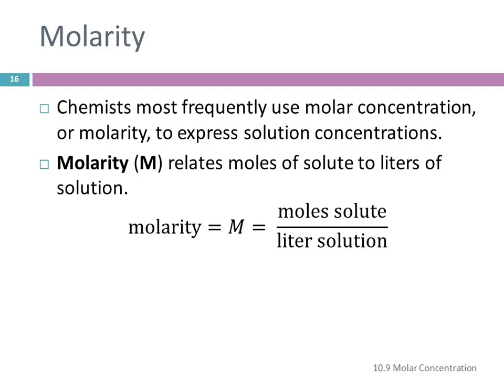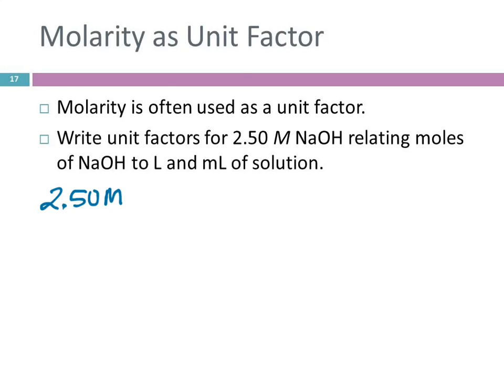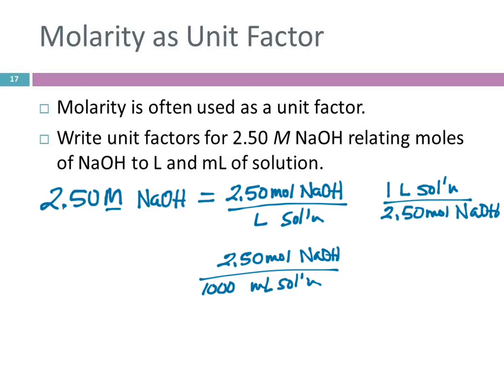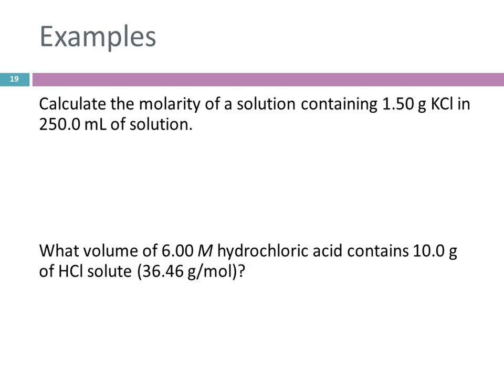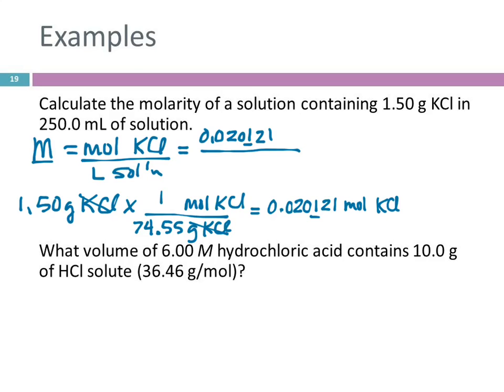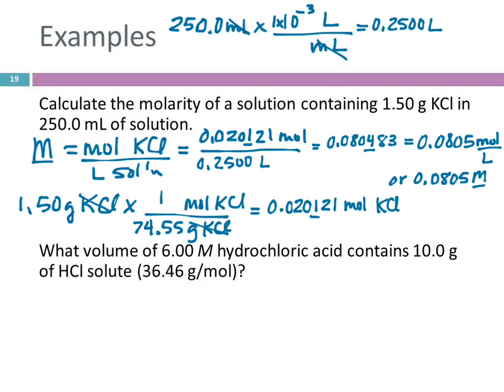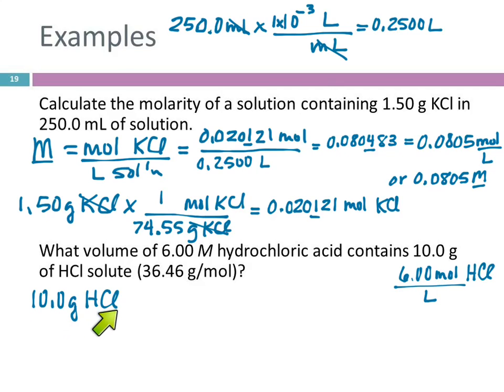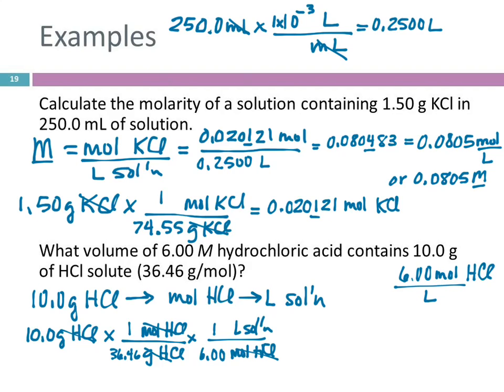101P 10.9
11/14/14 lecture at FCC